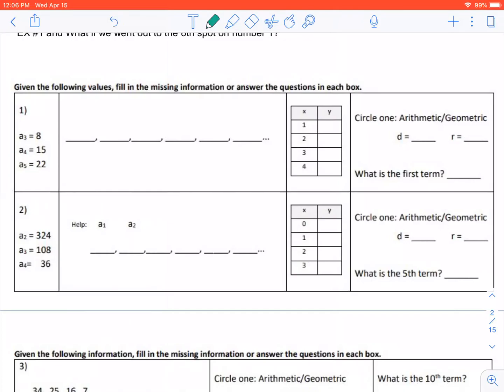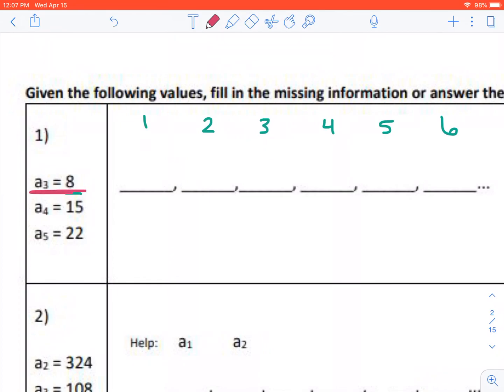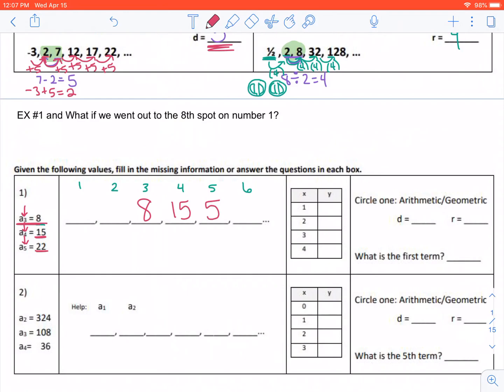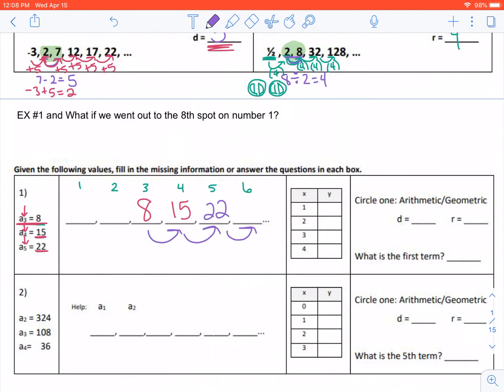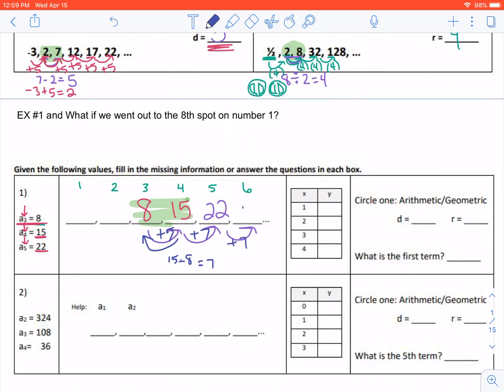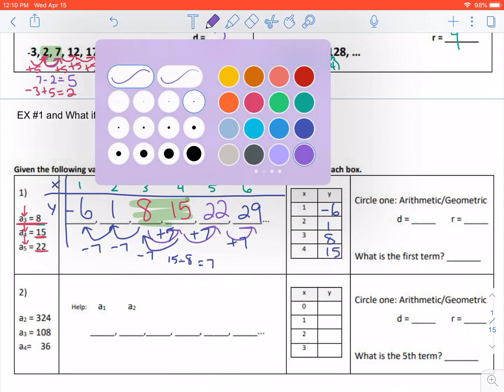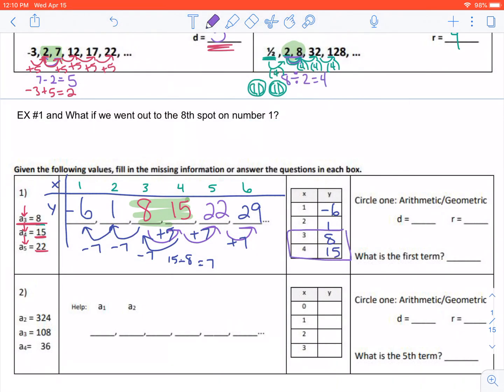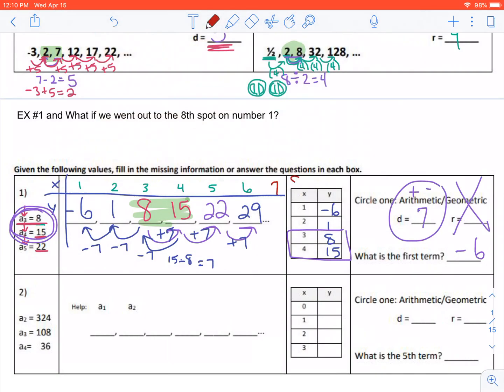U10 d2 a3 2